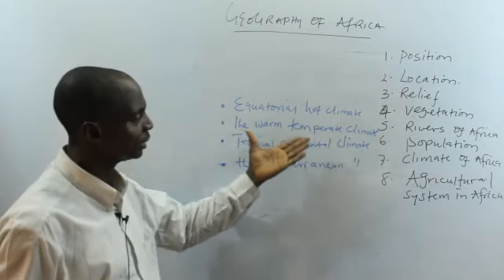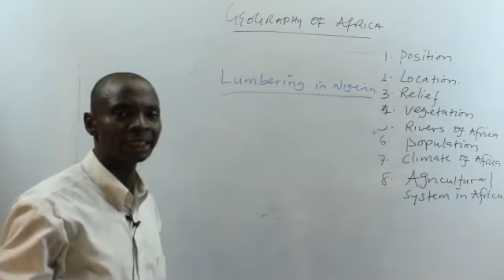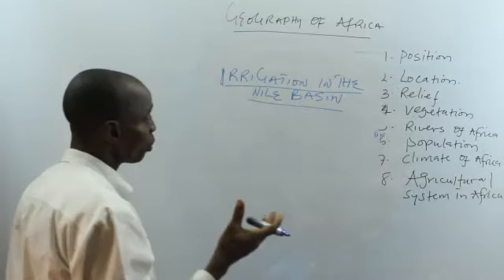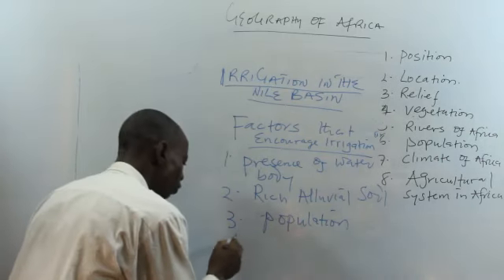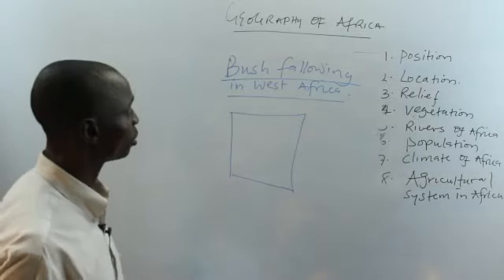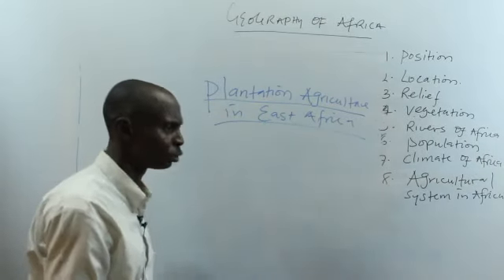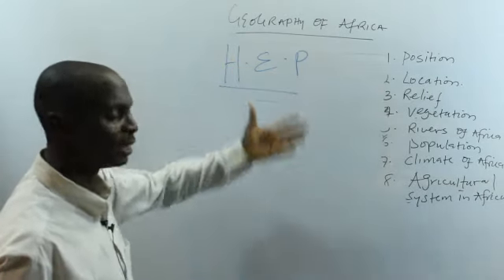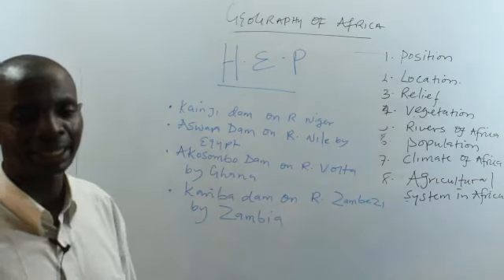Geography of Africa (SS 3, JAMB Tutorial, WAEC, NECO, Post-UTME, NABTEB, etc)